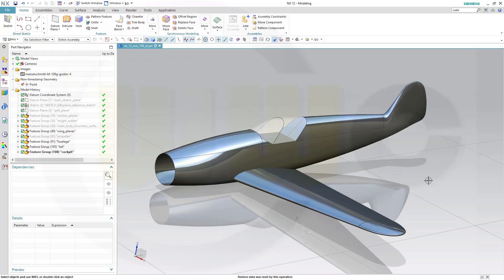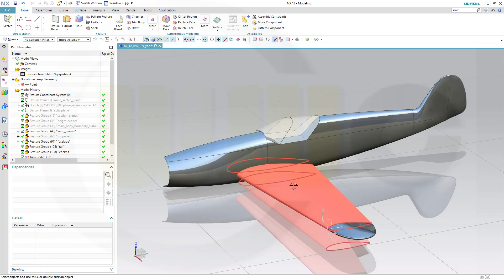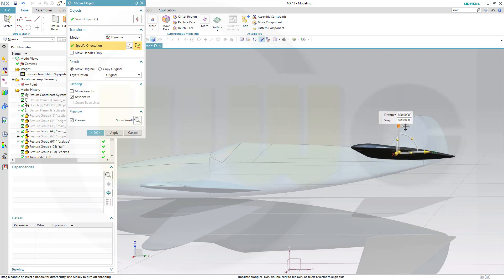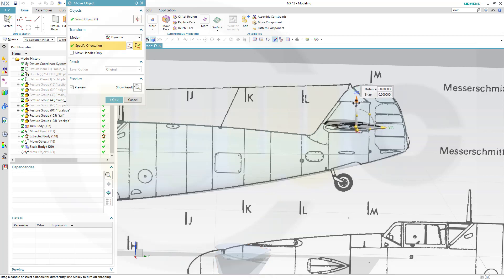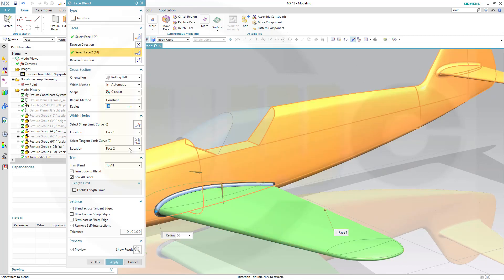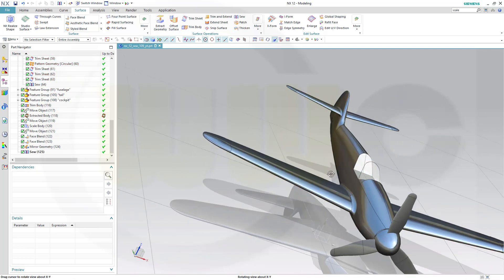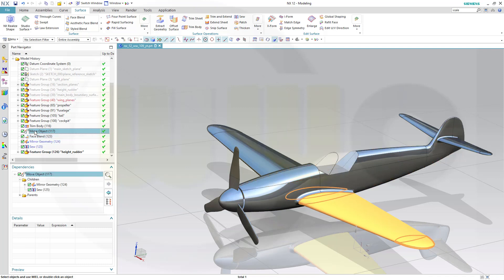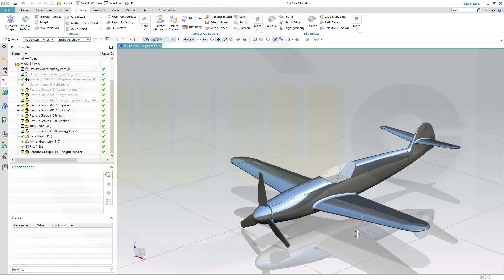WW-109 Fighter Plane - Part 7 - Final - Siemens NX 12 Training - Surfaces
To save time, I´ve scaled the wings down and used them as height rudder, enjoy!

Siemens NX
Surface Modelling / Flächenkonstruktion
SolidWorks
Surface Modelling / Flächenkonstruktion
Onshape
Drafting / Zeichnungen